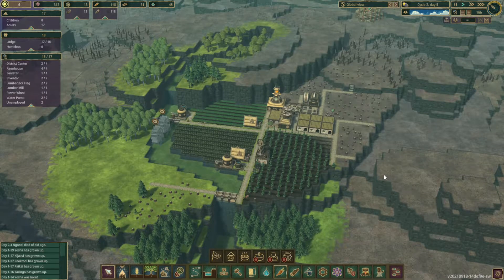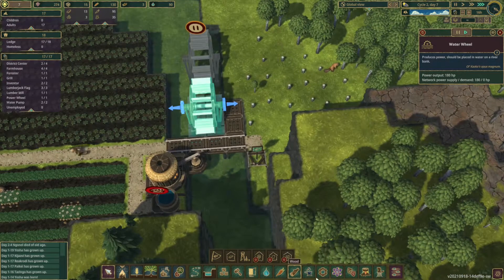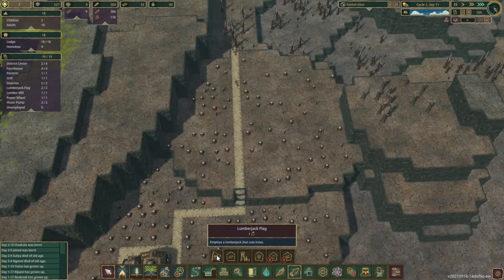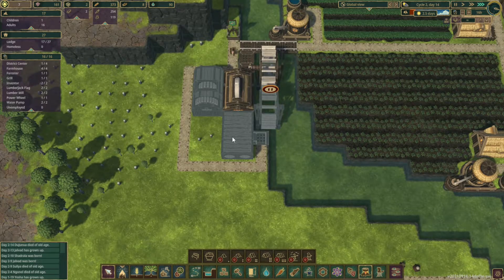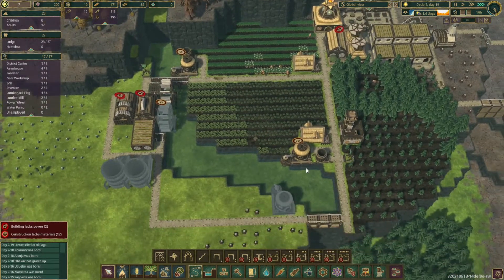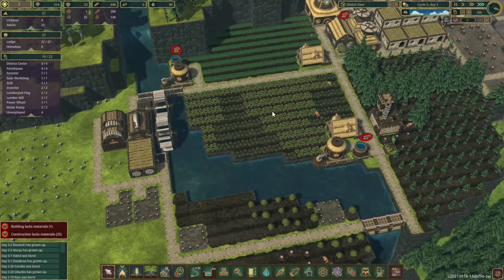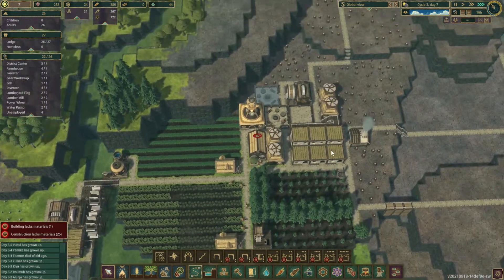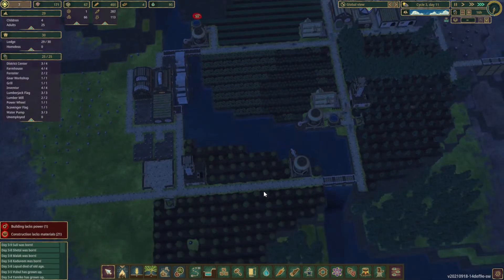Grilled potatoes and Gears - Timberborn - Lets Play Episode 2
To reach out goals to make a reservoir, we need Dynamite! taking the first steps we expand our lumber, build gears, and prepare for paper. Clearing the dead trees to the Scrap metal we are ready for a scavenger!